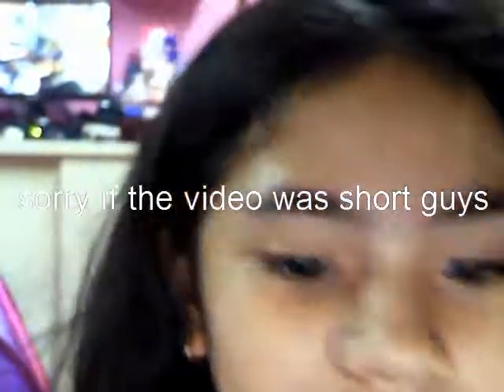Showing my real face and my Keyboard (Short)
sorry if the video was short guys i cant think of any else to say while recording. also if u cant hear me, turn up ur volume